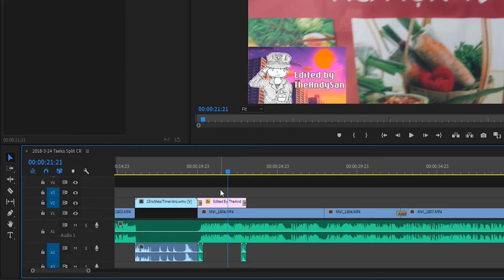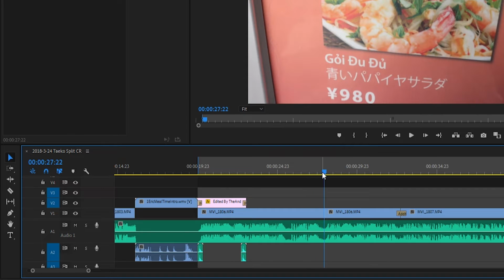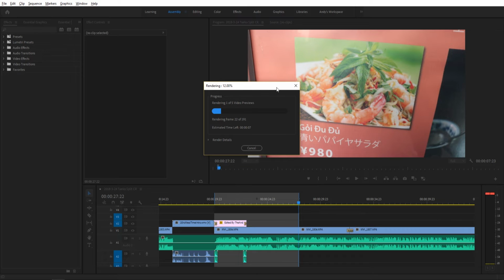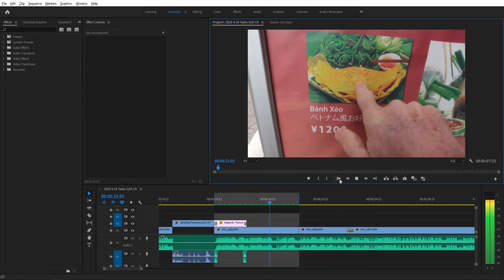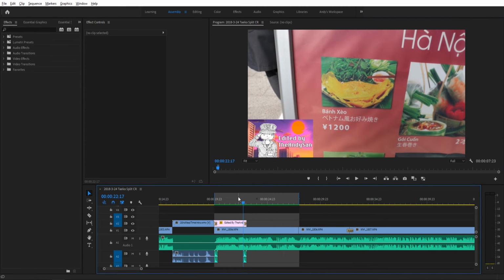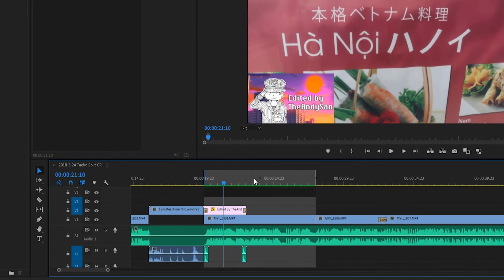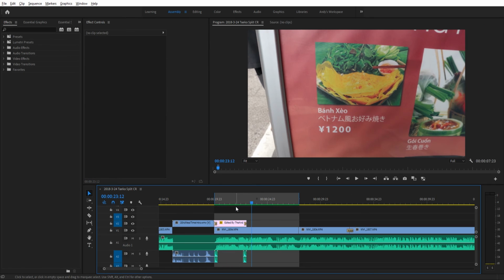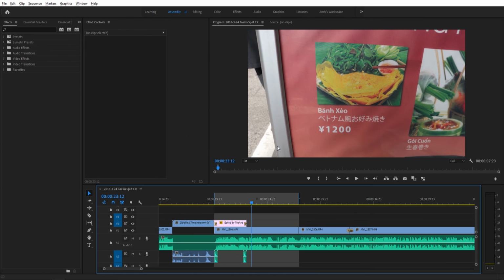Fixing Playback Lag | Adobe Premiere Pro Tutorial | Edit With Andy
In this tutorial, I show you another way to fix timeline playback lag in Adobe Premiere Pro!

Tanner

Shavon

Connor Maze

Eric Timmer

Dion's Travels

Ericsurf6

ALBO

**TIMESTAMPS**

00:00 - Intro